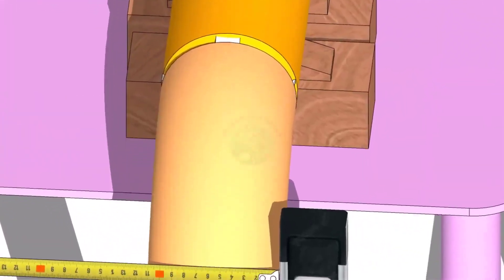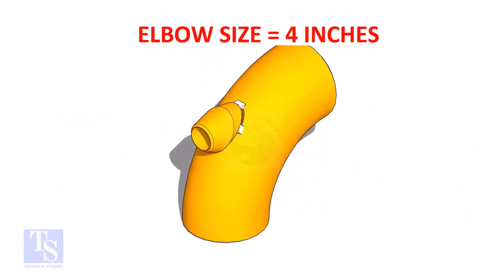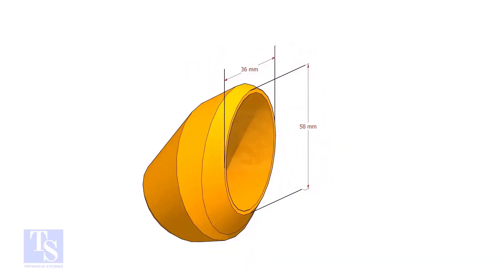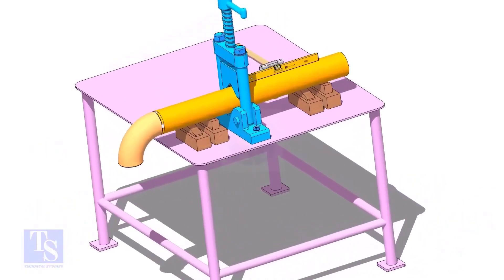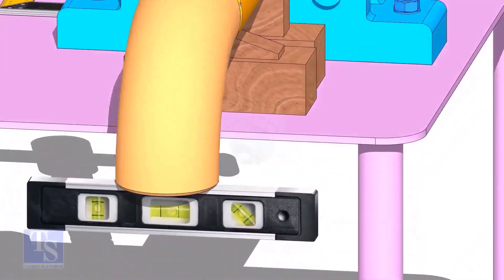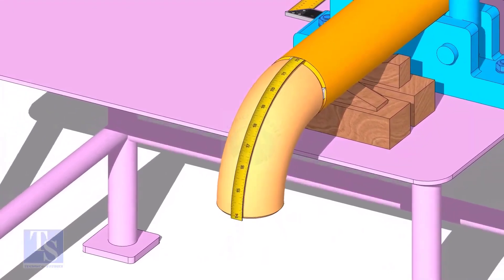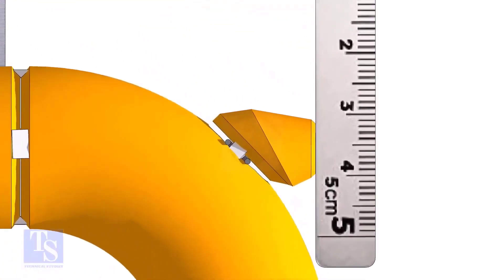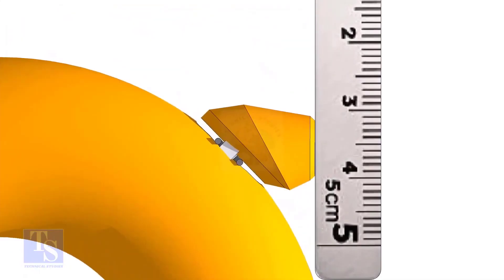How to fit up Elbowlet on an Elbow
Piping, Pressure Vessels, Storage Tanks, Structural Fabrication and Erection Tutorialss